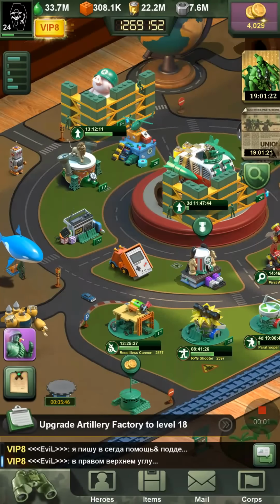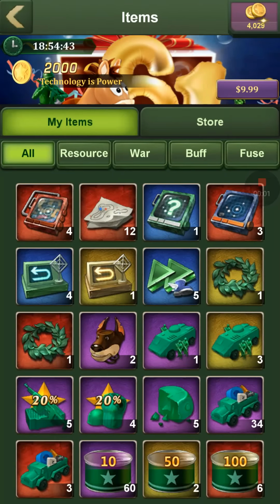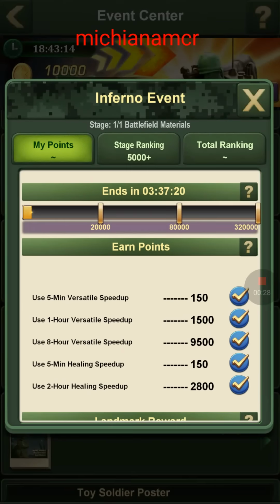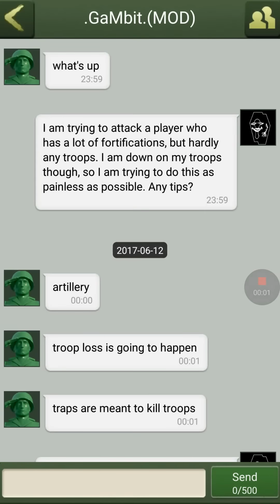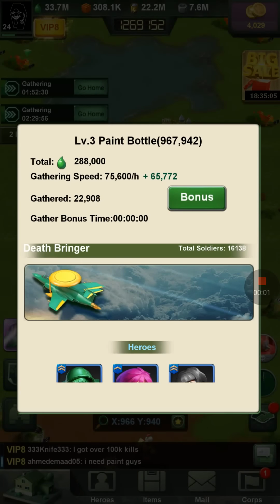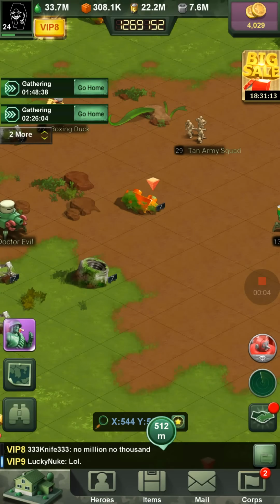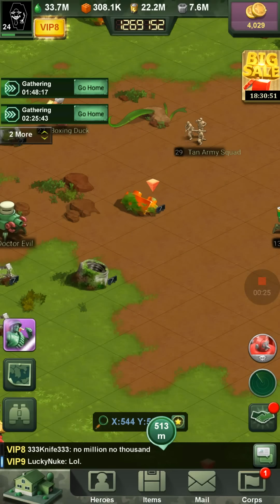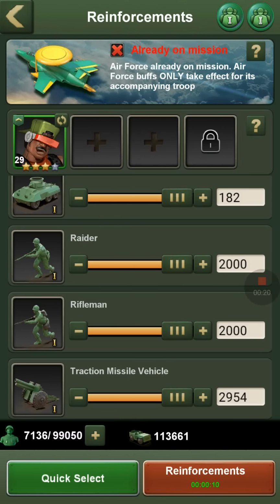Army Men Strike - Tips and Tricks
A few tips and tricks I have picked up while playing. This was recorded at 1am, so yes, there are mistakes. I promised a few players I would get this out today, and I am a man of my word.